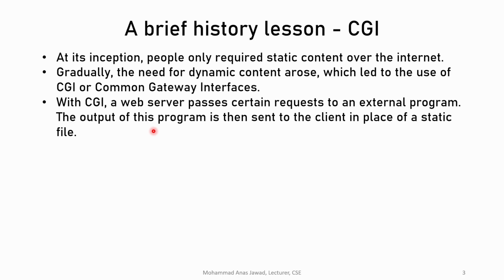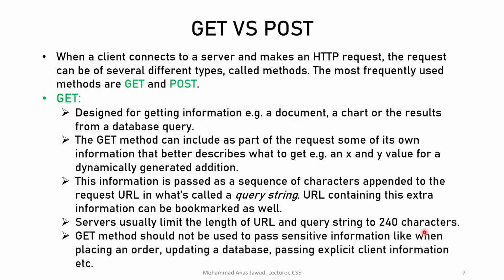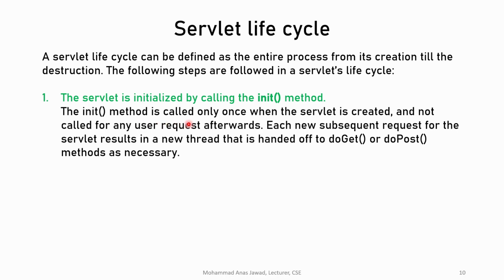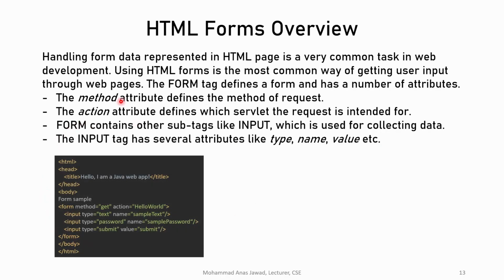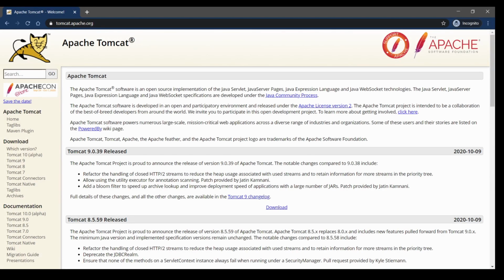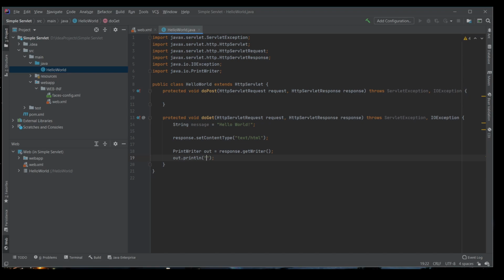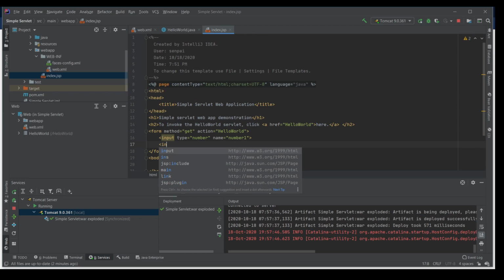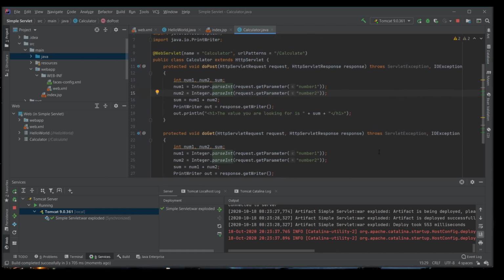Servlets: Intro, Lifecycle, HTML Forms, Simple Servlet Demo[CSE 4635: Web Architecture - Lecture 07]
In this lecture, we start our formal discussion on servlets. The video might feel a bit longer than others; the way this lecture is designed is I spend the first 40 minutes to explain some of the theoretical concepts of servlets. The remainder is me writing a simple servlet application to implement those concepts.